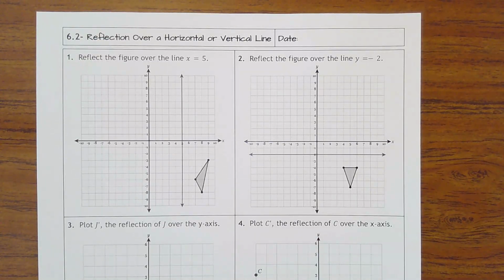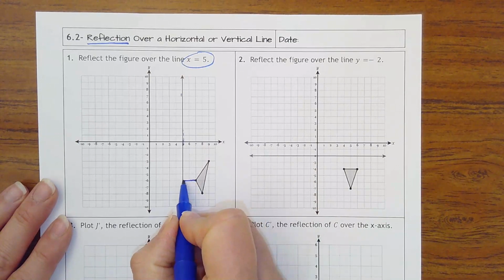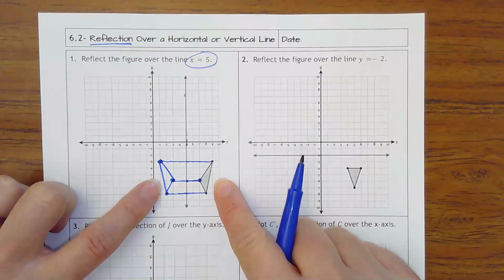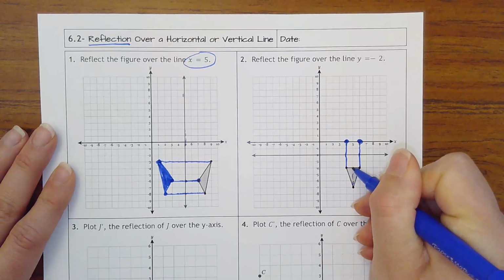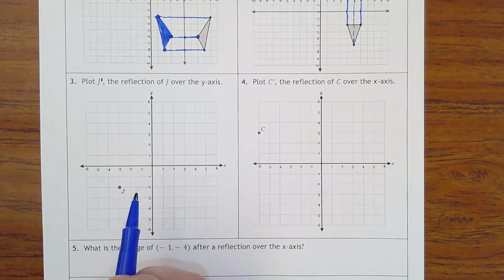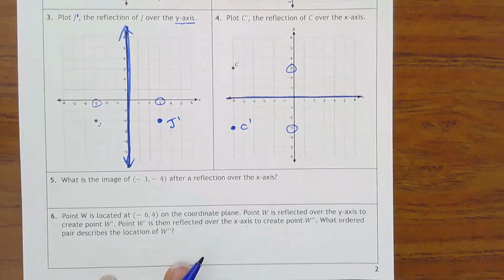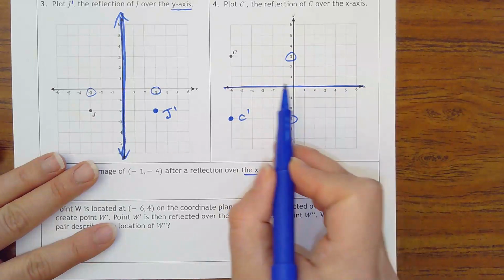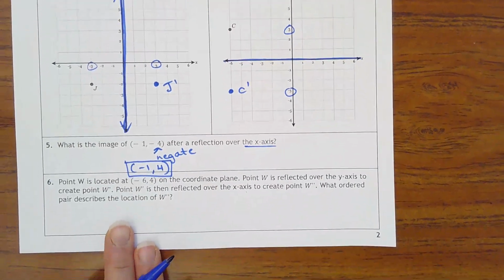6.2- Reflection Over a Horizontal or Vertical Line